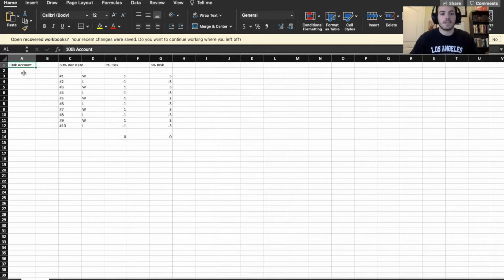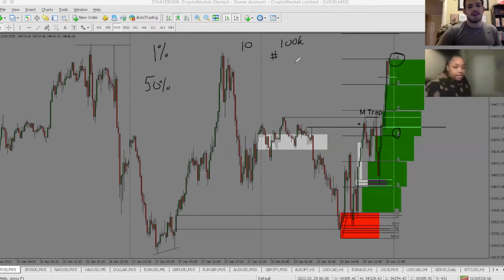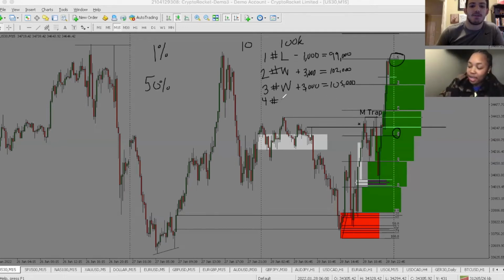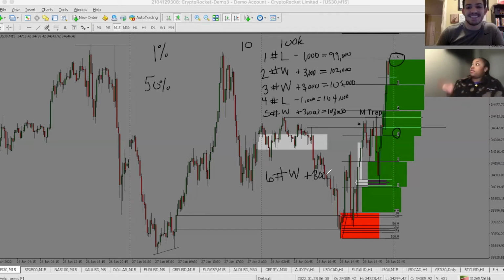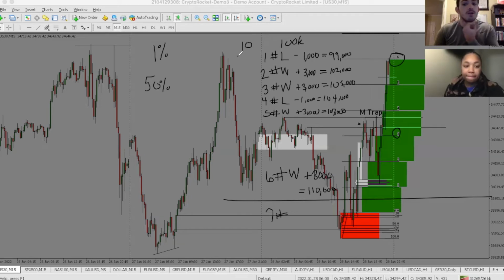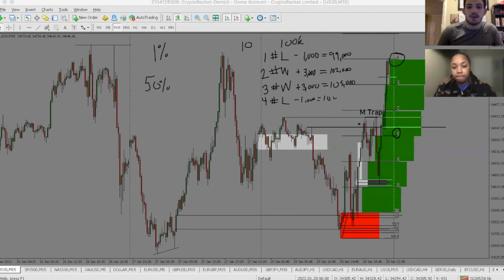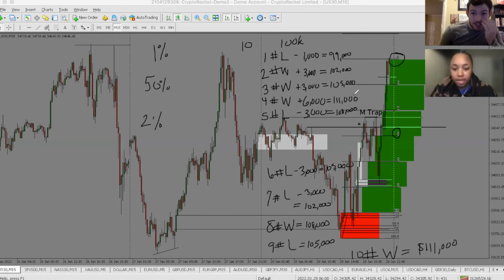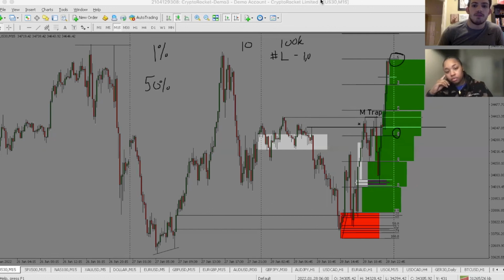Coin Flip Drill - EASY FOREX TRADING MANAGEMENT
In this video we cover what I call the "Coin Flip Drill" where I teach students to make trading successful even when you narrow down the odds to 50/50.

The first section covers a quick overview of the principle, and then a clip going over the Coin Flip Drill with a student!